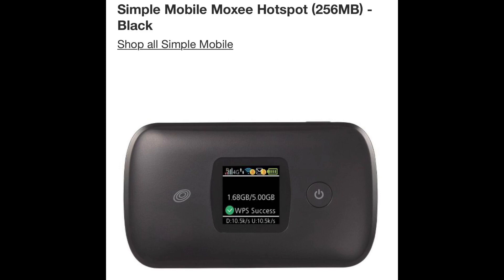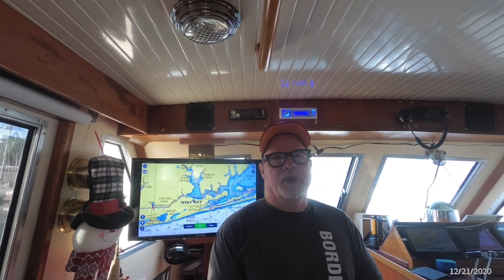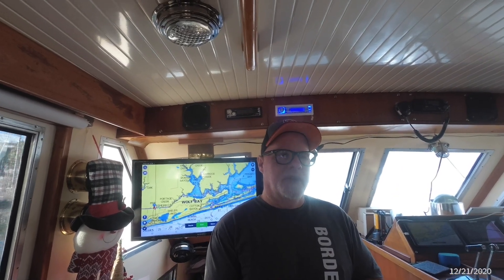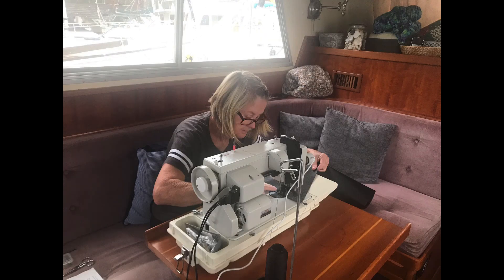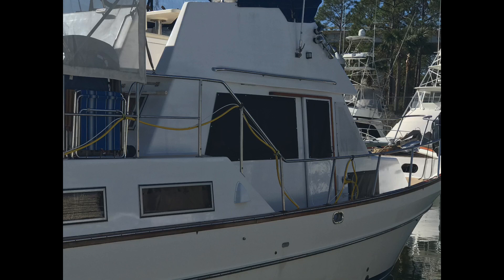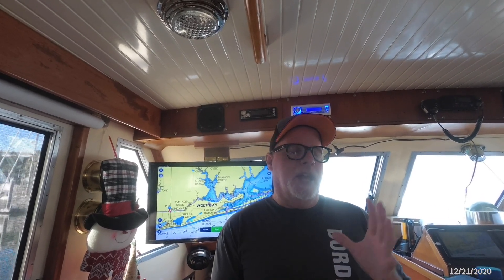MV LOop Princess Getting trawler prepped for great loop what I have been using for internet.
Loop Princess updates. what I use for internet on the boat. Window coverings, mobile internet and Anchor locker. I bought 150' of G4 5/16" chain that we will use on the main anchor.